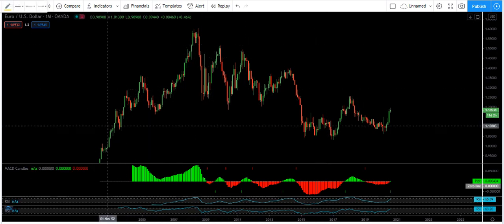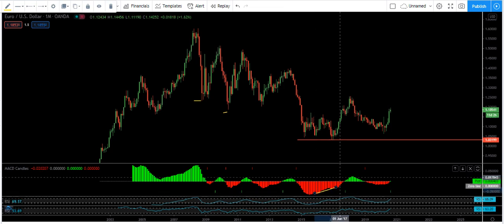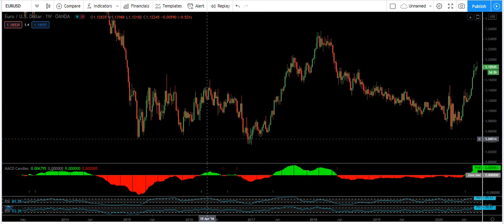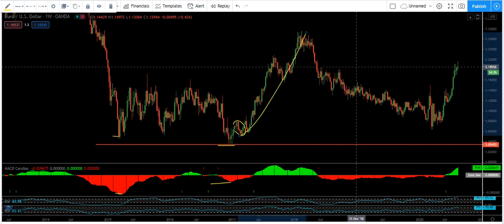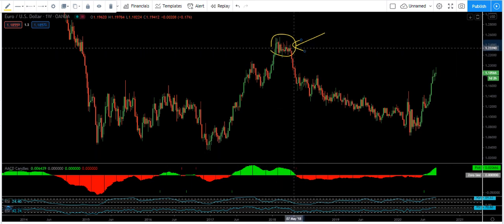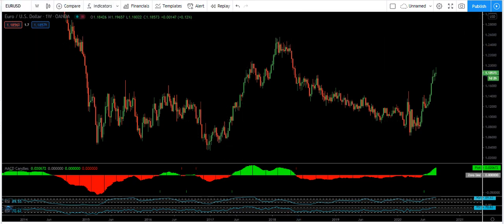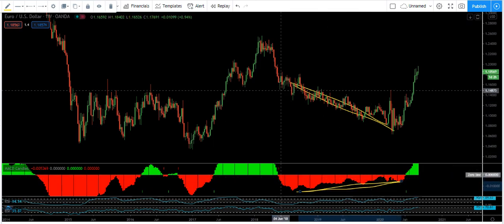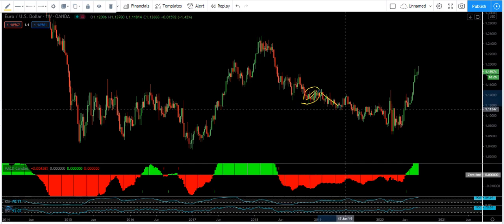Best Part Of The MACD Indicator Trading